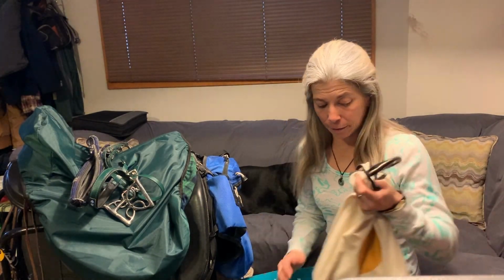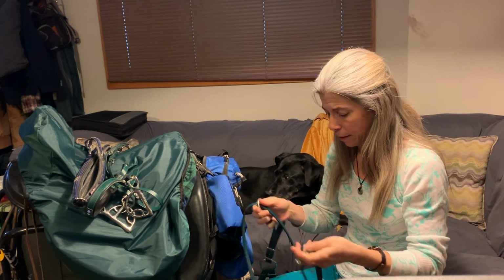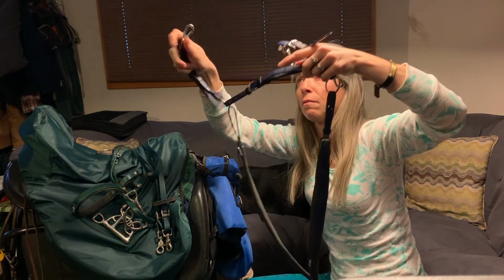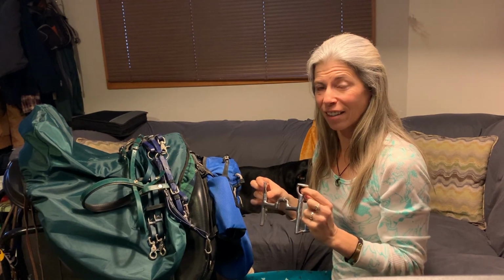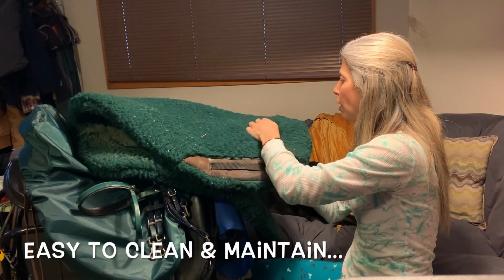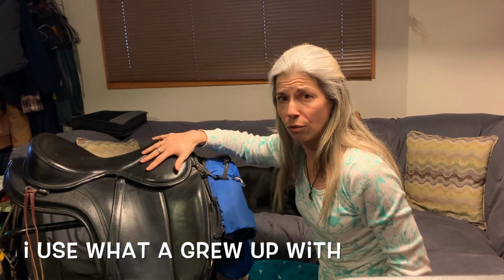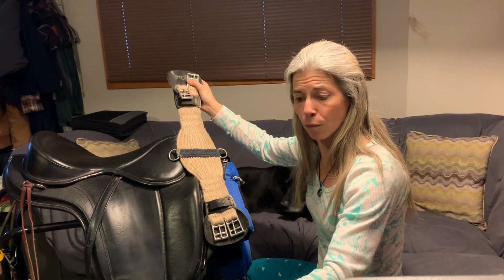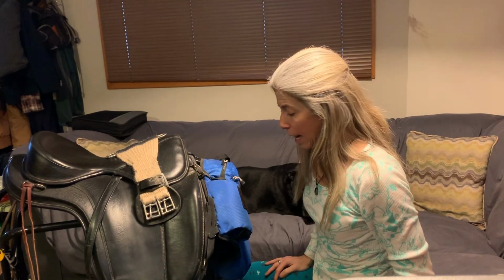Board Horse Dirty Tack: Non Leather Pieces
Today we talk about the non leather tack we use when we ride.  From Beta-biothane to mohair to zilco and saddle pads, these are the other items we use for endurance and training.